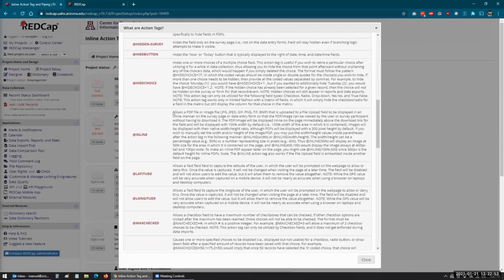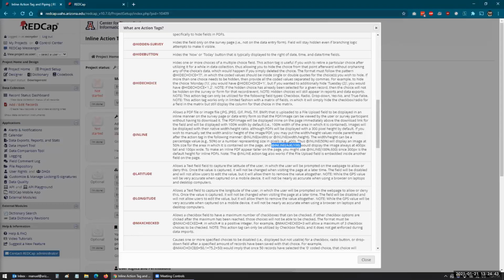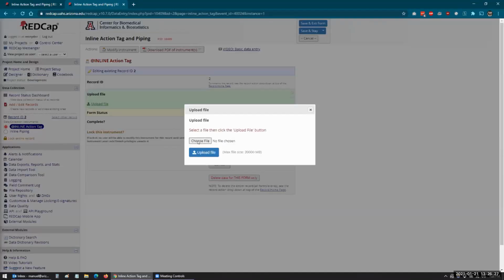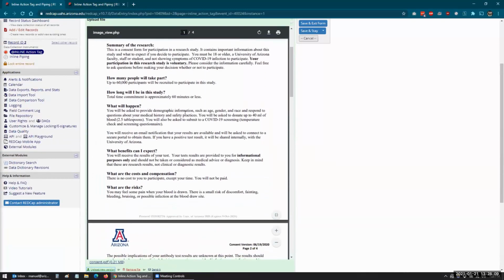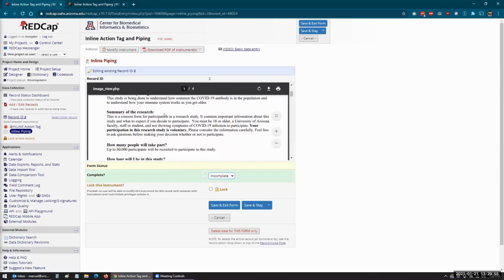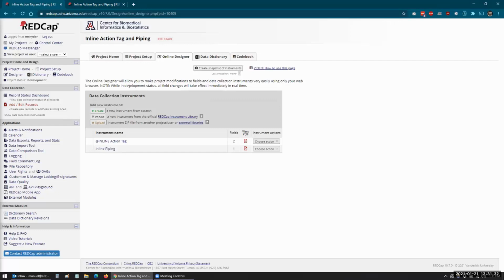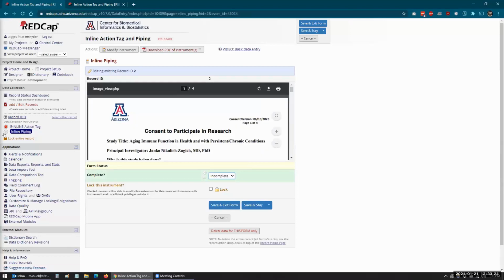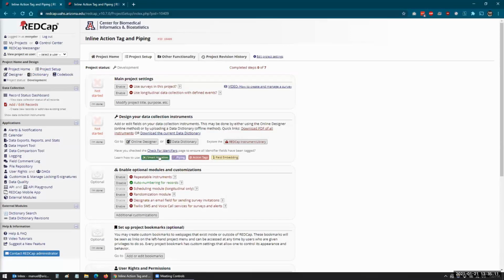Action Tag and Piping